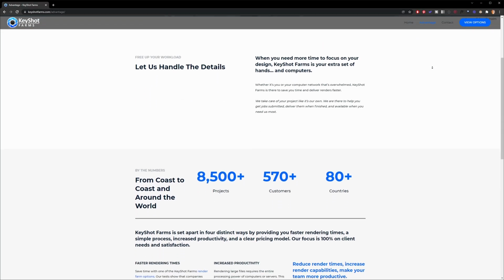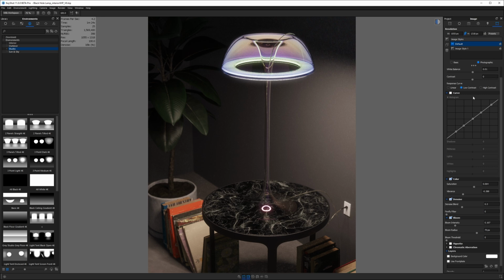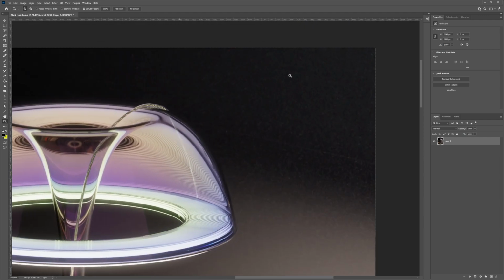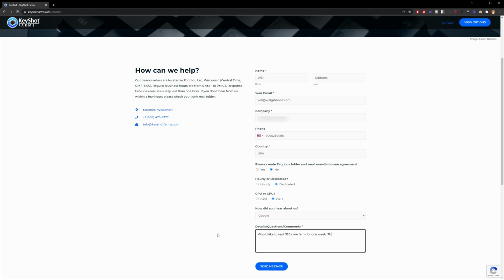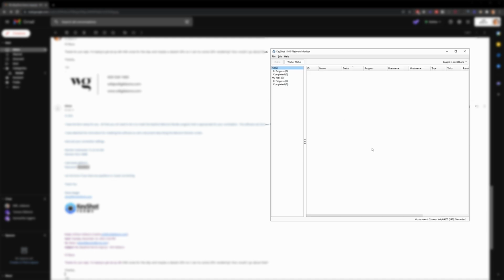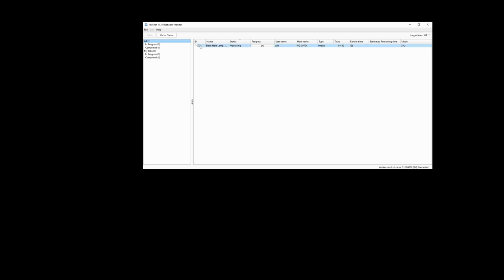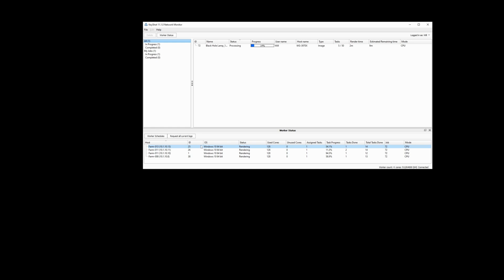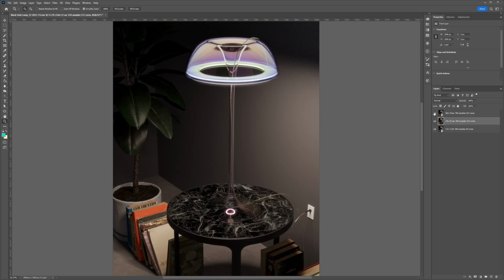What I Do When I Need to Render FAST - KeyShot Network Rendering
In this video, I'll show you everything you need to know about KeyShot Network Rendering

Time Stamps:
0:00 - Introduction
1:03 - Image Setup
4:16 - Local Network Rendering Results
5:40 - Download Network Rendering
7:08 - Installing Network Rendering
8:14 - Connecting to a Render Farm
9:07 - Submitting Jobs to Network Rendering
12:25 - Managing a Busy Network Queue
13:42 - Render Farm Network Rendering Results